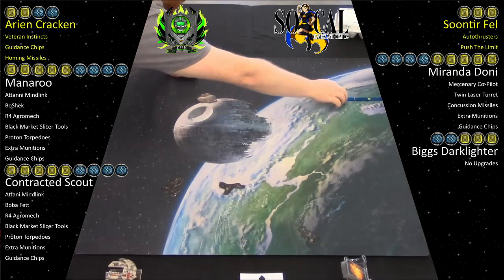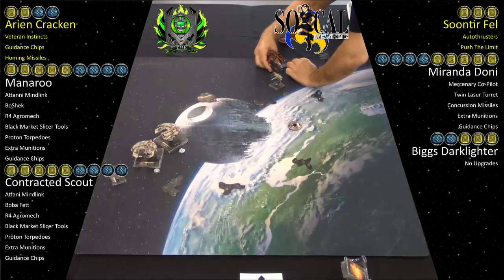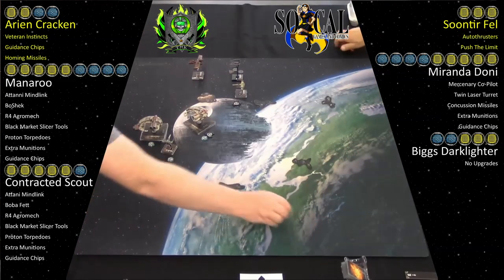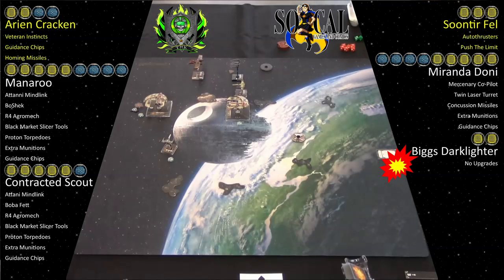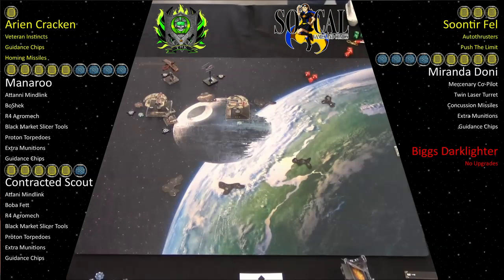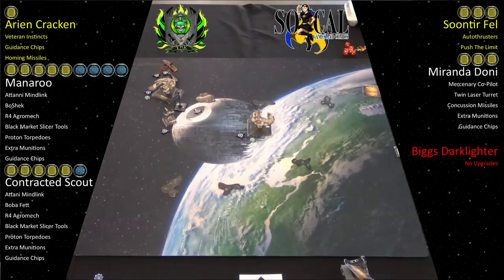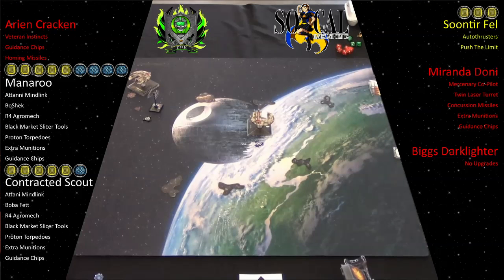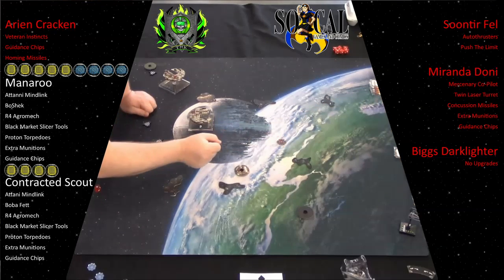March 2017 Round 1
Two players face off in round 1 of 3 while Bombay and Blue Angel discuss the tactics and other fun star wars stuff.